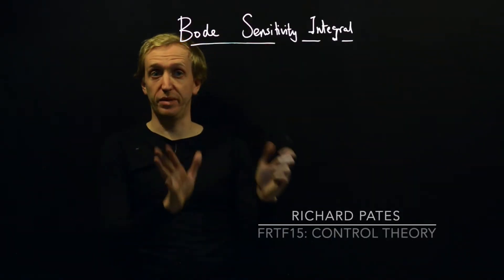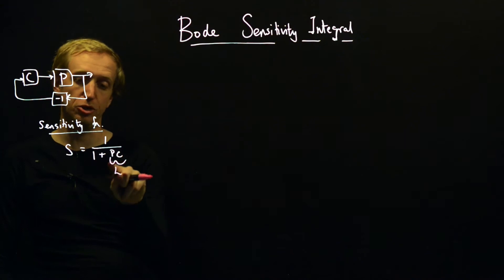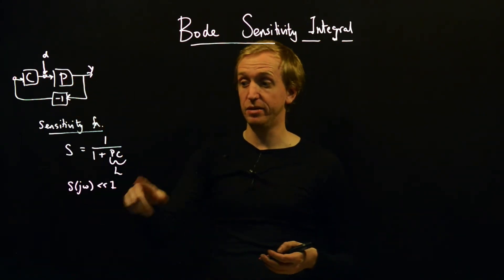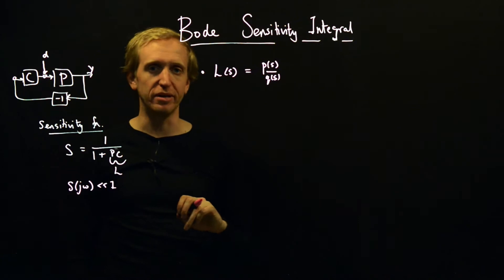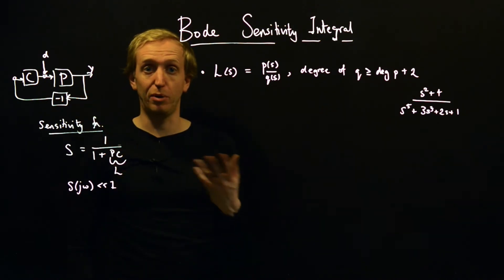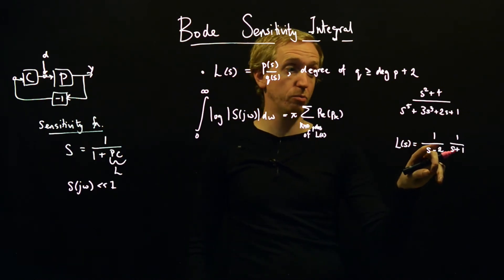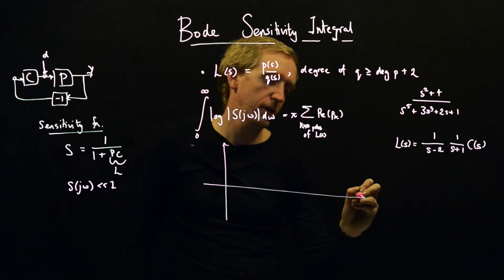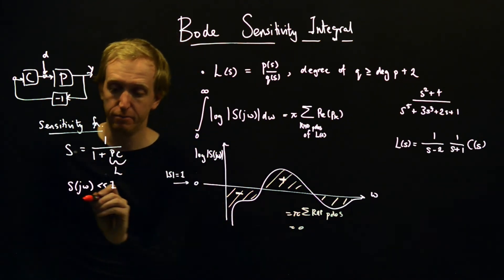Bode's Sensitivity Integral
Feedback is all about trade-offs. Here we introduce the fundamental conservation law of feedback: Bode's sensitivity integral.